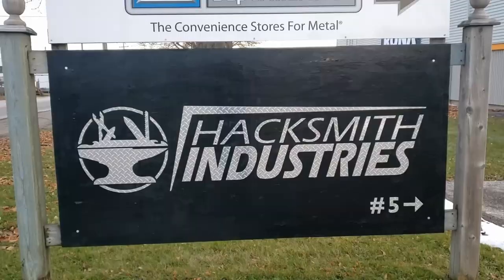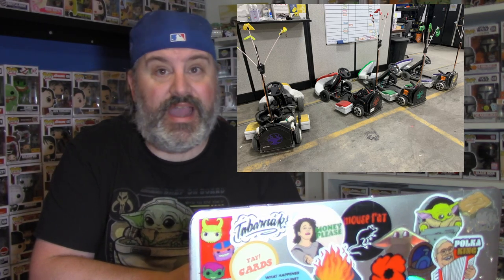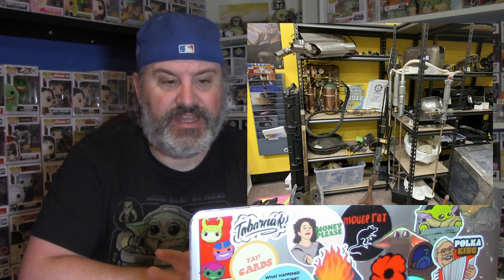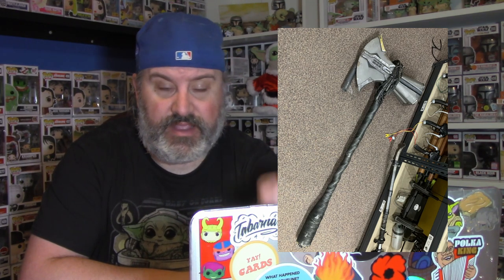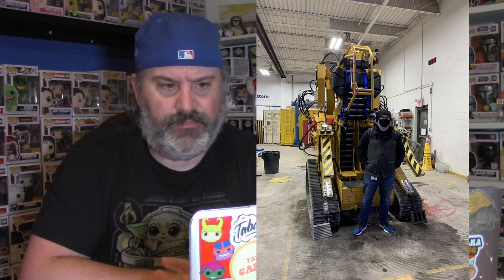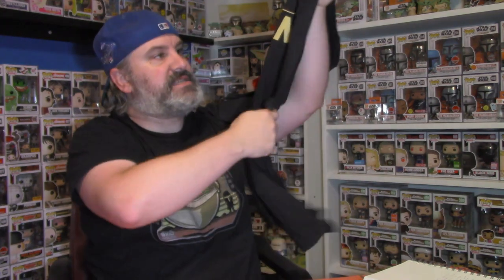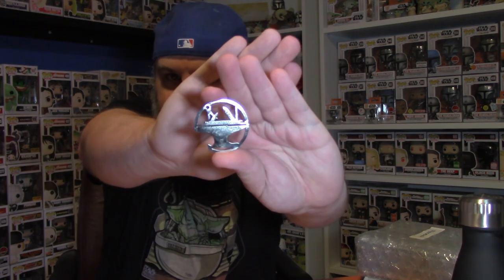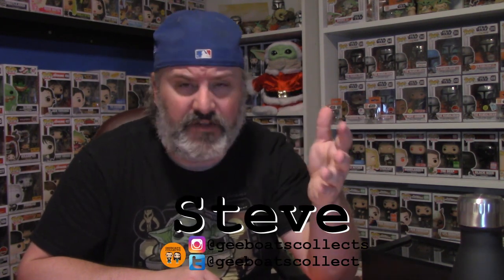I GOT TO TOUR HACKSMITH INDUSTRIES!!!!!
That's RIGHT!!! I got to tour the HQ of one of the BIGGEST YouTube channels on the planet! Come with me while I take you on a visual tour of Hacksmith Industries HQ.